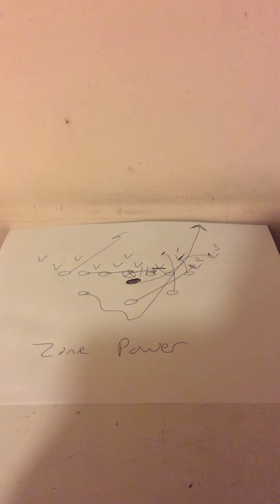Army and Navy’s Best Goal-Line Play of 2018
Dr. Lou Cella, is a Sport & Performance Psychologist.  He has assisted in the turnaround of numerous high school football programs through his triple option-based camp system.  Just months after Dr. Cella served as camp director:

✓ Falls City (TX) won their first regional and first state championship in school history.

✓ Bayfield (CO) went to the state championship game.

✓ Cashmere (WA) went to the state semifinals.

✓ Timmonsville (SC) went to the state semifinals after going 1-9 the previous season.

Dr. Cella received his Doctorate of Psychology (Psy.D.), Sport and Performance Psychology Specialization from the University of the Rockies, graduated with a 3.92 GPA, and authored the research study entitled, Utilizing the 80-20 Rule to Improve Football Coaching Performance. His mission is to lead the high-performance football environment through sports science and mental conditioning process-based practices.